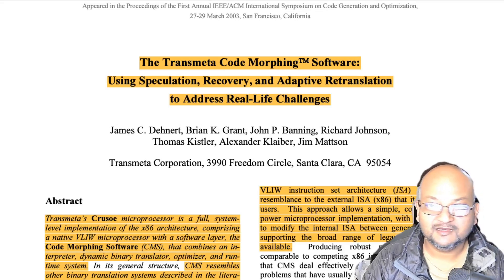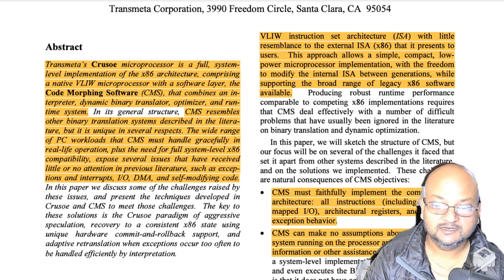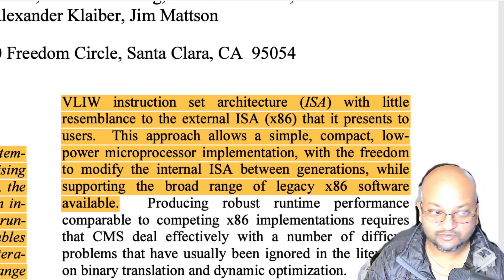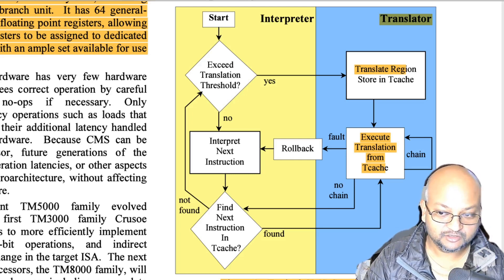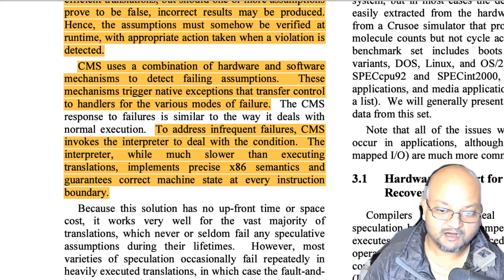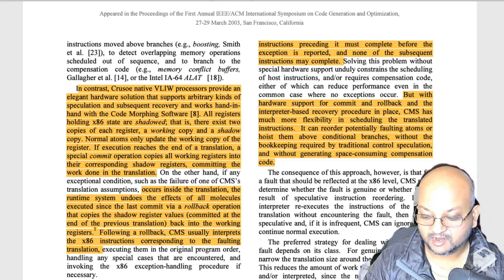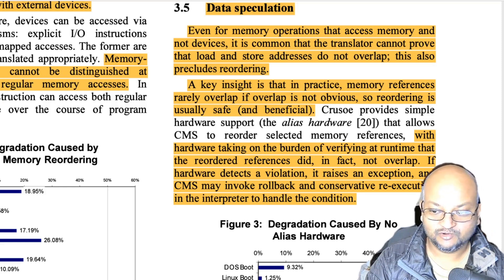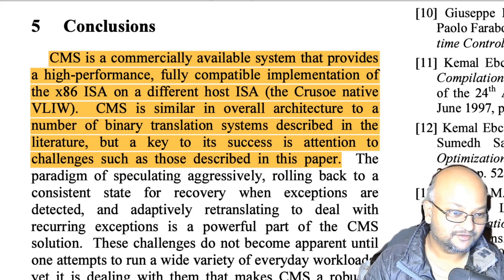Read a paper: The Transmeta Code Morphing Software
James C. Dehnert, Brian K. Grant, John P. Banning, Richard Johnson, Thomas Kistler, Alexander Klaiber, and Jim Mattson. 2003. The Transmeta Code Morphing™ Software: using speculation, recovery, and adaptive retranslation to address real-life challenges. In Proceedings of the international symposium on Code generation and optimization: feedback-directed and runtime optimization (CGO '03). IEEE Computer Society, USA, 15–24.